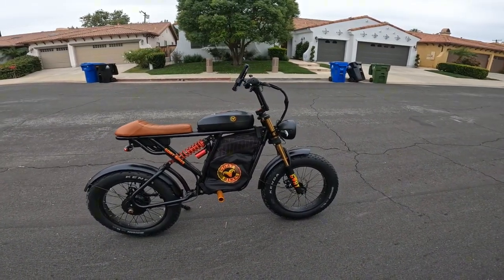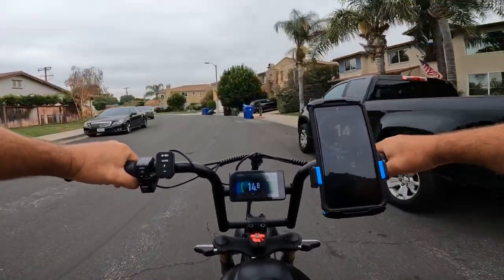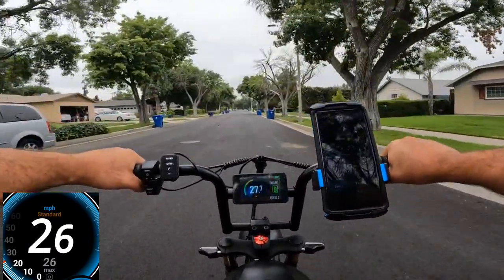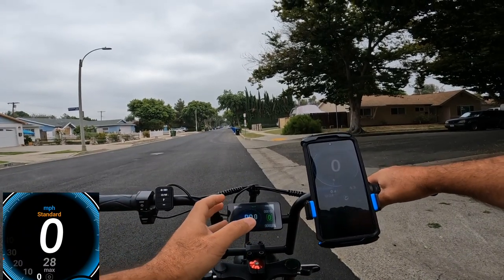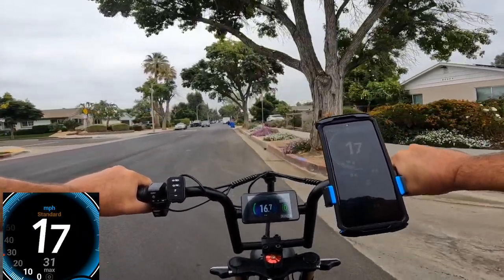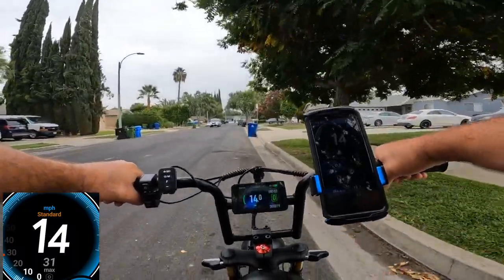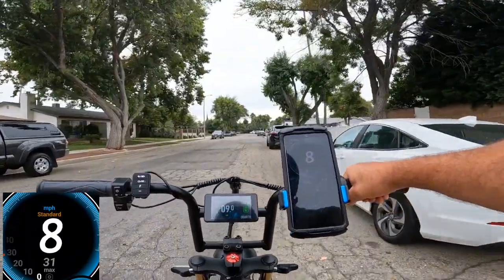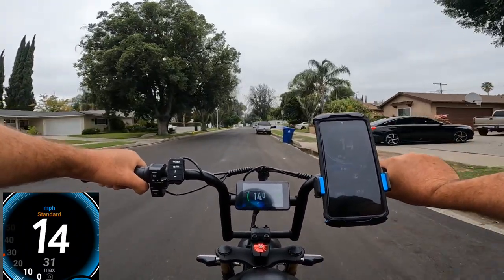Retesting the Speed on The Motor Goat eBike with no pedals after wheel diameter adjustment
Motor Goat  1000 watt continues power
Battery 48 volt 13  amp-hour
Tires Kenda 20 inch x4
Comes with WATERPROOF MAGNETIC BLUETOOTH SPEAKER

✅ Junjam Helmet NTA 8776 and EN1078/CPSC Certified